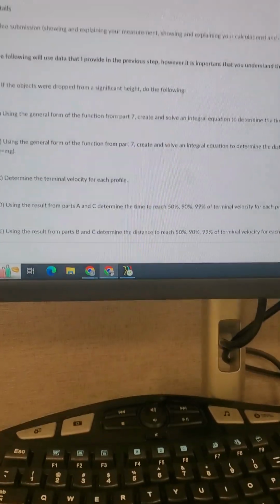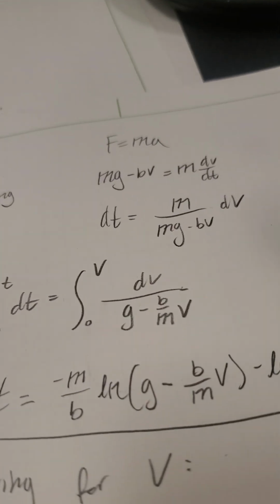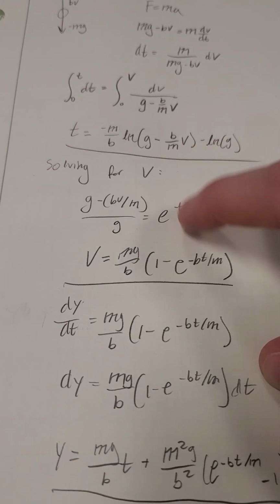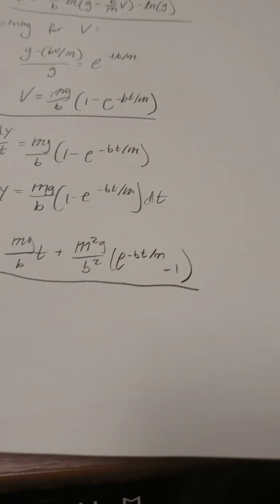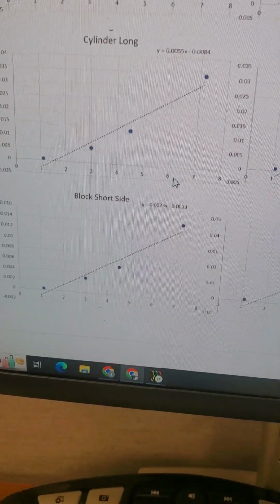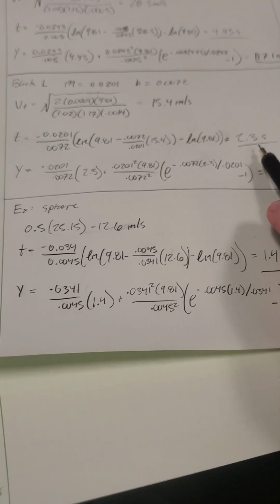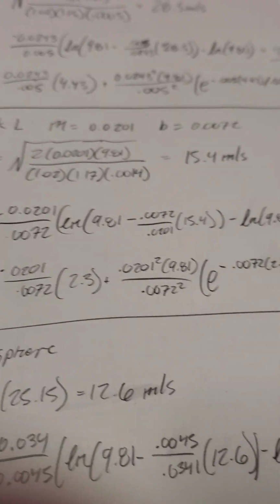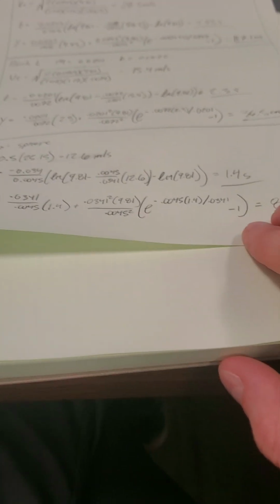dynamics step 8